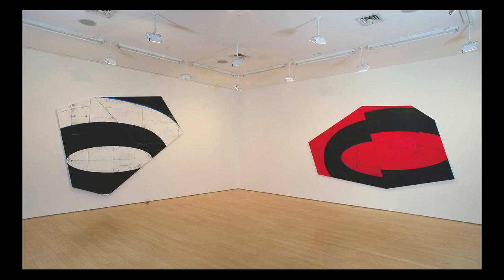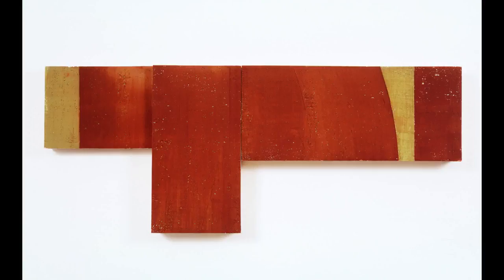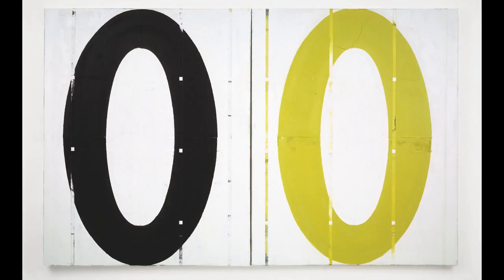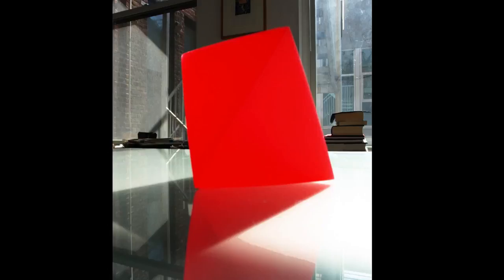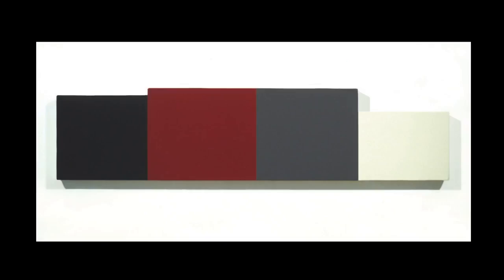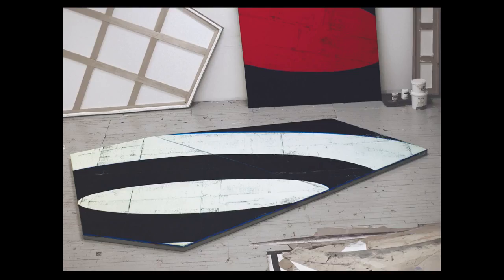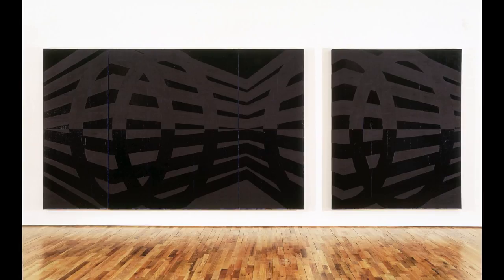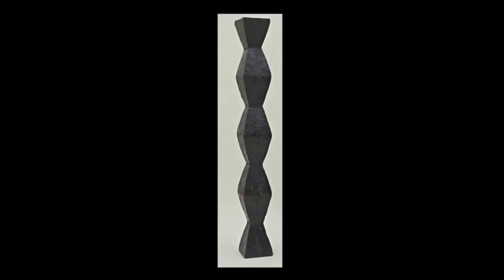David Row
A talk by artist and SVA faculty member David Row.

James Kalm has recently been remiss in his self-appointed mission of bringing viewers glimpses of the New York art scene (especially Chelsea), so… When other business took him to the West.

 What happens before a murder? In looking for ways to reduce death penalty cases, David R. Dow realized that a surprising number of death row inmates had similar biographies..

David Guetta - When Love Takes Over (FeatKelly Rowland) Astralwerks - Caroline (P) 2009 Gum Prod, licence exclusive EMI Music France Download the TuneMoji® App for iPhone vesves send FREE music.